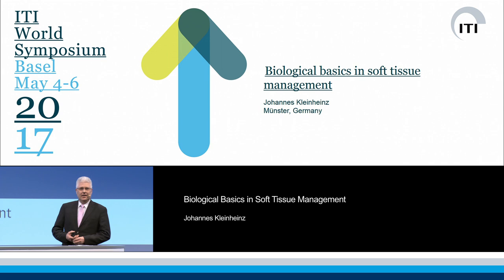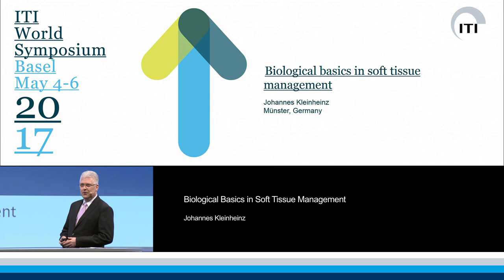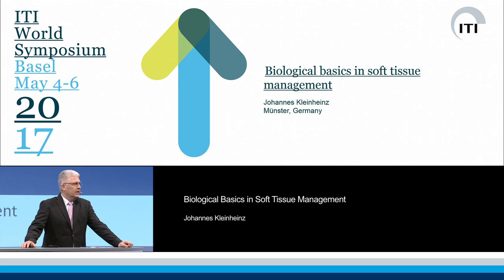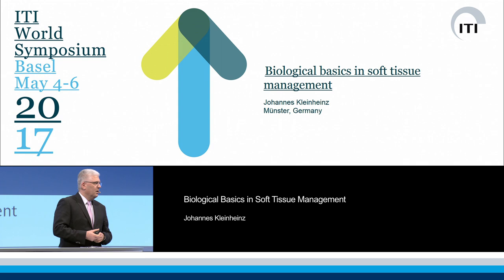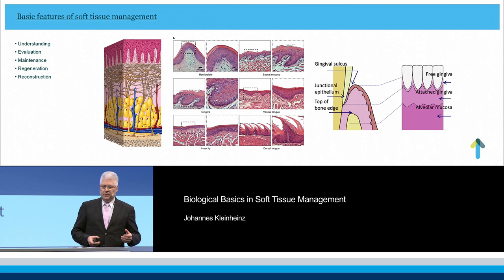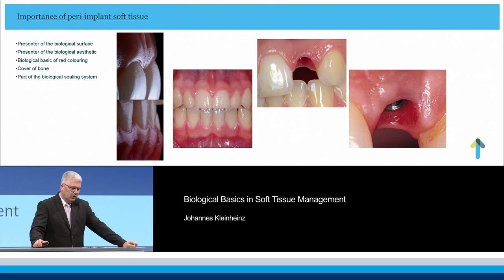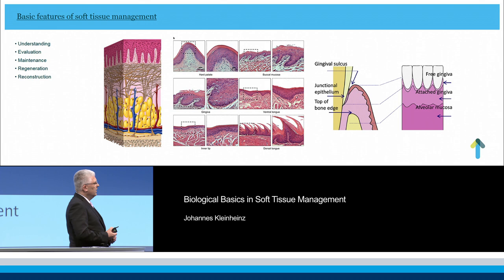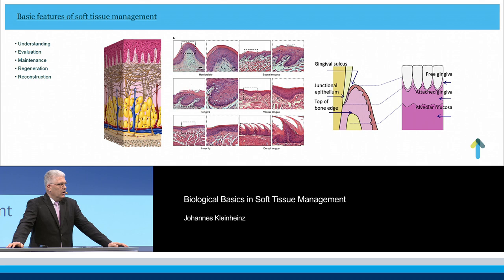Biological Basics in Soft Tissue Management | Johannes Kleinheinz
ITI Academy Congress Lecture Preview: Biological Basics in Soft Tissue Management by Johannes Kleinheinz.